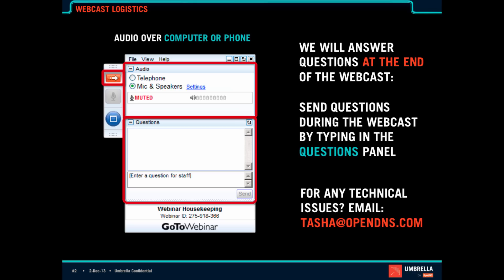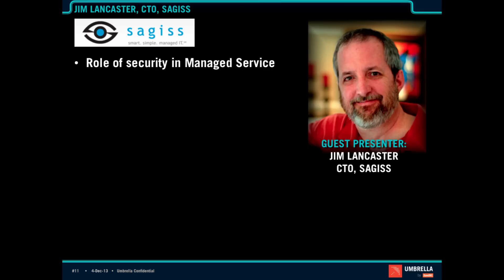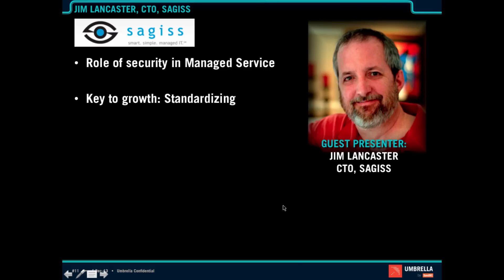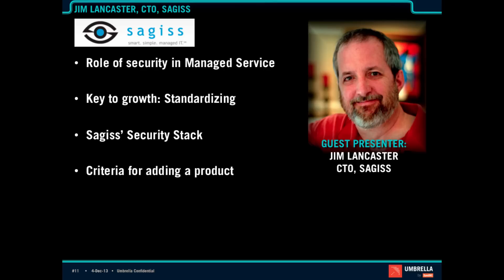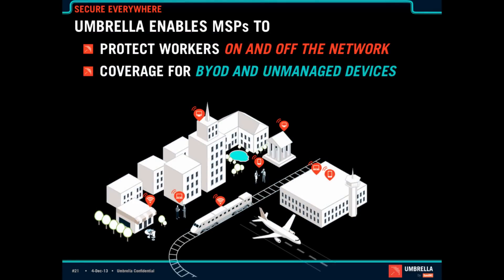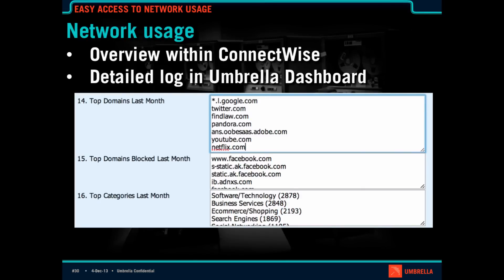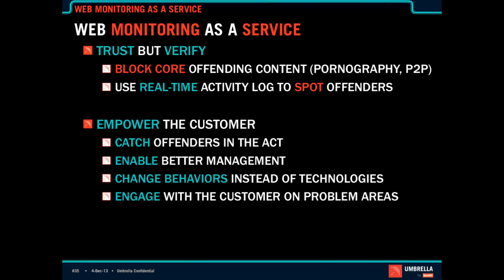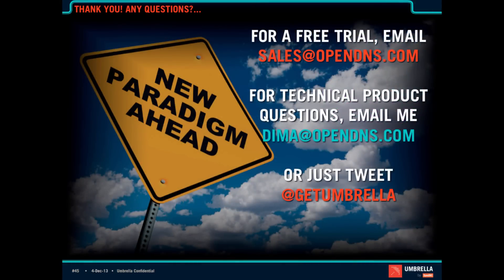MSPs Leveraging Cloud Security to be the Virtual CIO Webcast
Ransomware, trojans, and keyloggers are increasingly targeting SMBs—and traditional, reactive security solutions are not cutting it. Malware not only puts your customers at risk but also hurts your bottom line through hours wasted cleaning up infected machines.

But how do you protect customers that may not understand the risks or the value of layered security? The answer lies in leveraging increased visibility and value reporting to improve your bottom line and become your customer's virtual CIO and CISO.

Join Cisco’s Dima Kumets, Senior Manager, Product Management Cloud Security and guest speaker Jim Lancaster of MSPmentor 100 company Sagiss to learn about:

-Combining protection and containment to lower costs
-Improving renewal rates through value reporting
-Leveraging OpenDNS's new integration with ConnectWise to be the Virtual CIO
-Monitoring real-time network activity as a sellable service